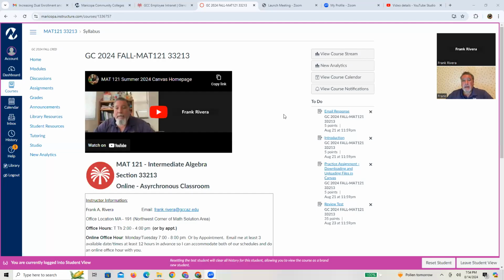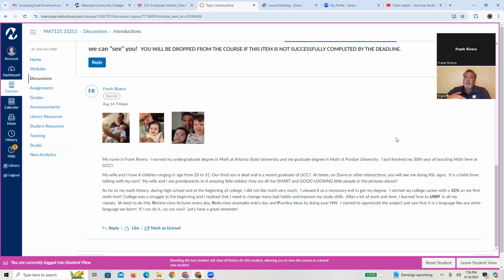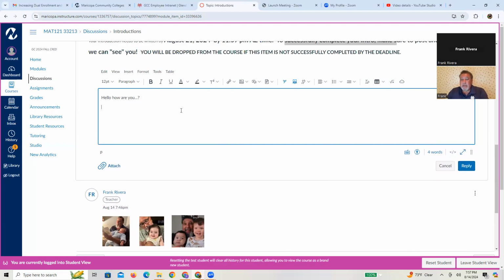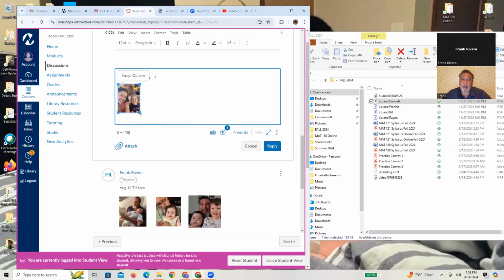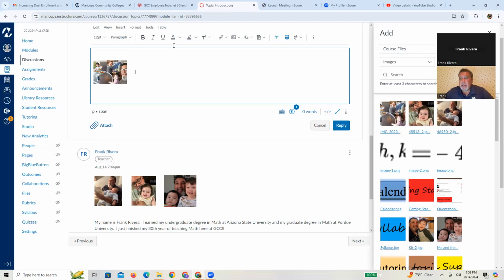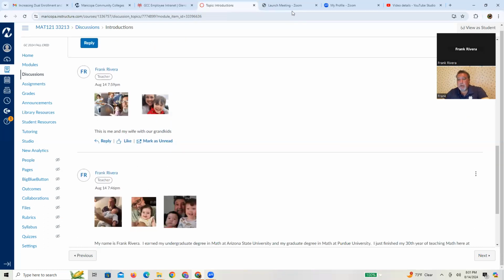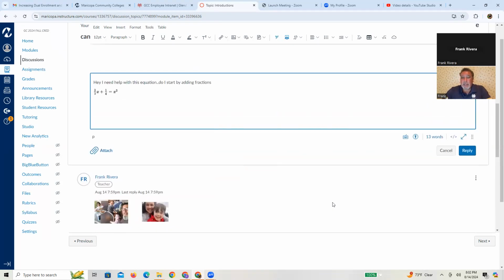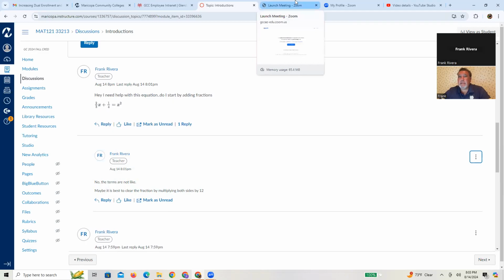Writing You Intro on Discussion Board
How to use a Discussion Board and how to write your intro and embed and resize pictures in your intro